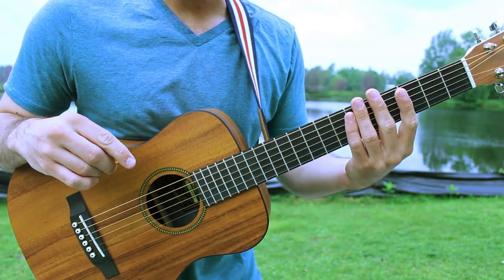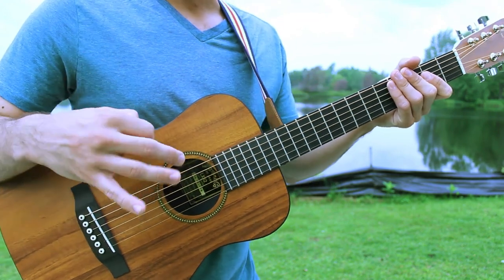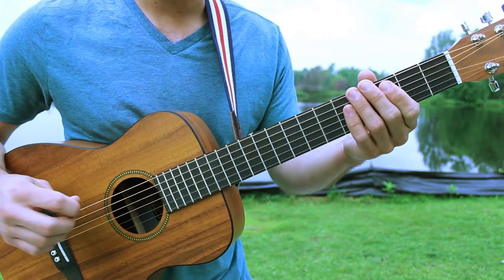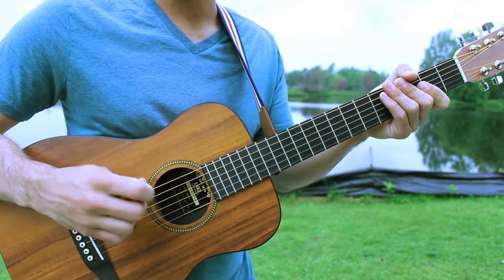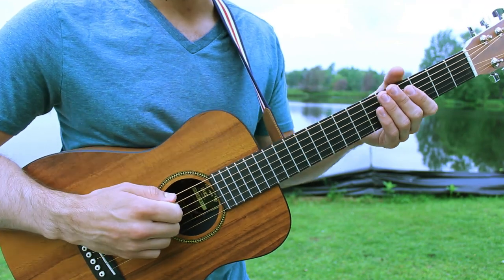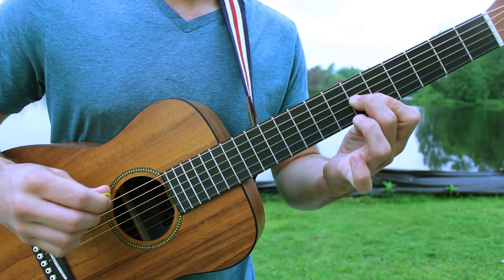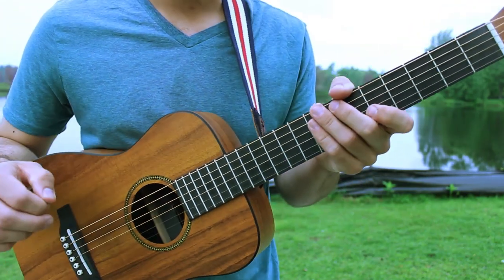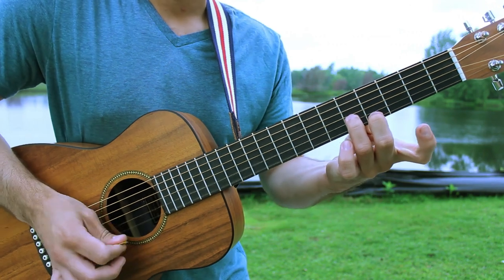Meghan Trainor - All About That Bass (Guitar Lesson) by Shawn Parrotte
Learn how to play the bass and guitar parts of this fun tune "All About That Bass." All the tabs for the different parts are below.

\\\NEWSLETTER\\\

Sign up for the Chordistry newsletter and get QUICK CHORDS, my FREE 3-part mini-course
that'll show you how to be lightning fast with your chord changes!

\\\SUPPORT SHAWN, GET YOUR GEAR HERE\\\

Amazon US
Amazon UK
Amazon CA

...or have your favorite song transcribed for $5!

\\\SOCIAL STUFF\\\

The Bass Line:

First parts:
2 4
--0 3/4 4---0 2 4/5 5---2---

2
2 0 3/4 4 0
--0 3/4 4 0

Busier parts:

2 2 4 4
--0---3/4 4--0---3/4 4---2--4/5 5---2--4/5 5-

2 2
2 2 0--3/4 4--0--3/4 4---
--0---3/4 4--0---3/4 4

Triad Chords:

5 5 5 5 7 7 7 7
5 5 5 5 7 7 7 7
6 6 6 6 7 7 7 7

---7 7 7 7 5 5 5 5
---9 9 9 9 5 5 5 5
---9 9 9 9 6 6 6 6

Harmonized Lines:

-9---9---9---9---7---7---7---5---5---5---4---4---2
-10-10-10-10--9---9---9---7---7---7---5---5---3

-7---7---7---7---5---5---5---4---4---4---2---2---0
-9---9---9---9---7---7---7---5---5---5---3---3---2